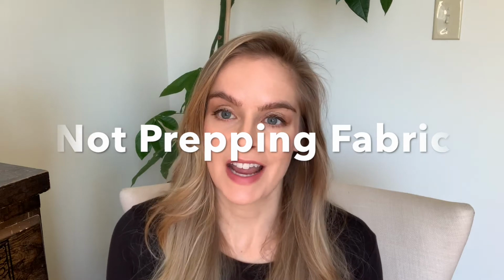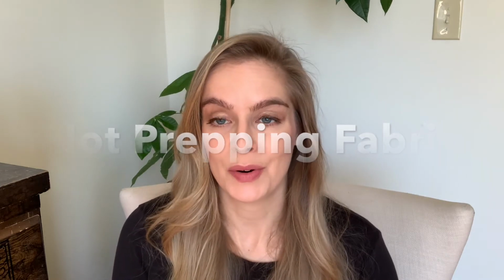Top 5 Dyeing Mistakes- Shibori, Natural Dyeing and Tie Dye Mistakes | Onyx Art Studios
Top 5 Dyeing Mistakes
-Synthrapol- dyers' detergent
-Soda Ash- Sodium Carbonate
Books:
Wild Color